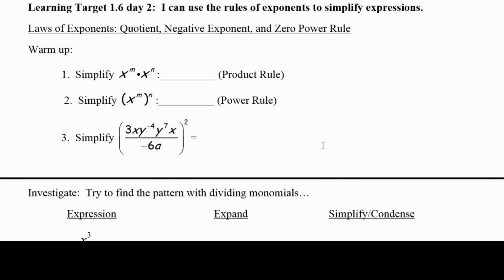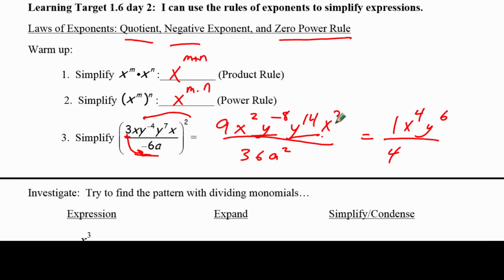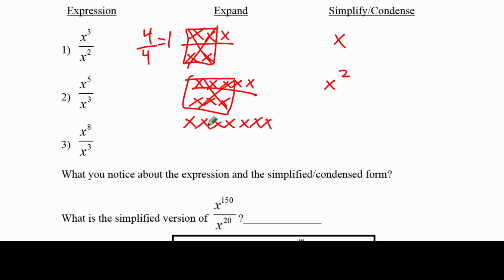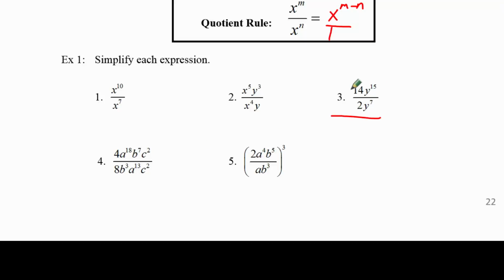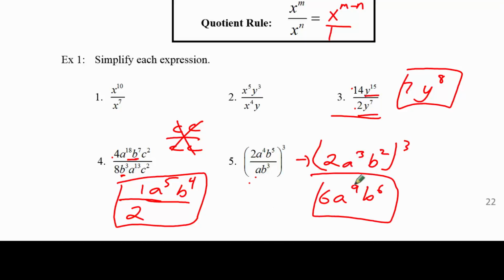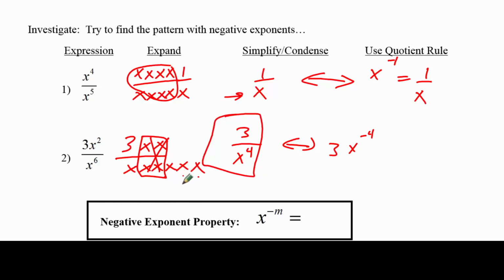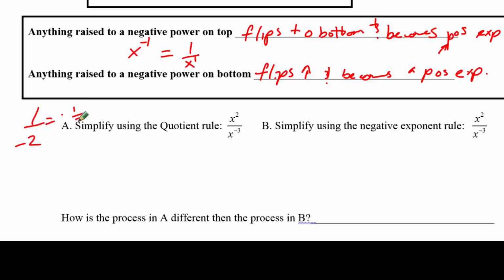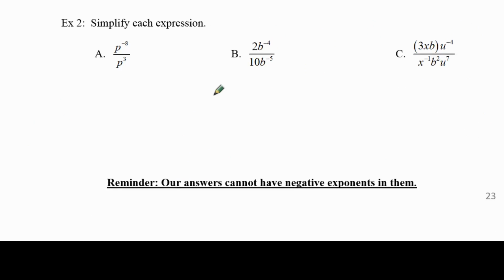1.6 day 2 part 1 algebra rules of exponents